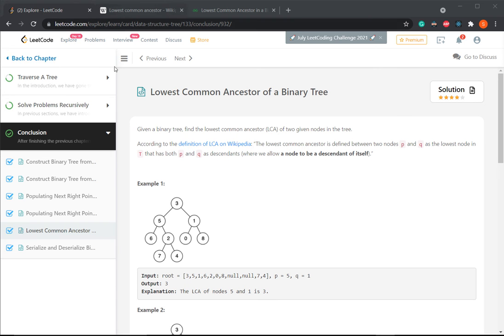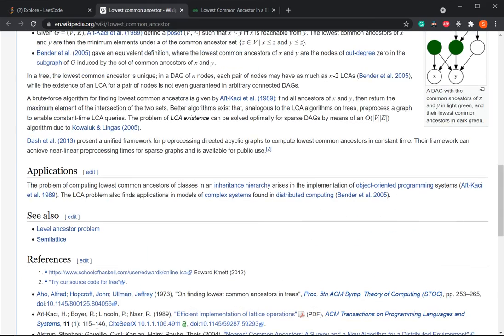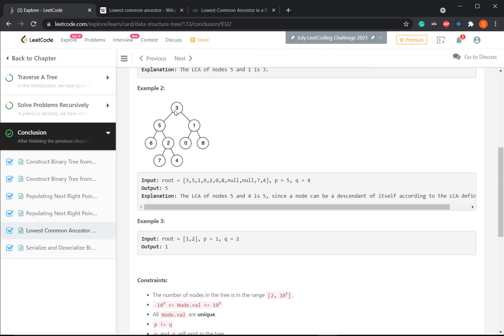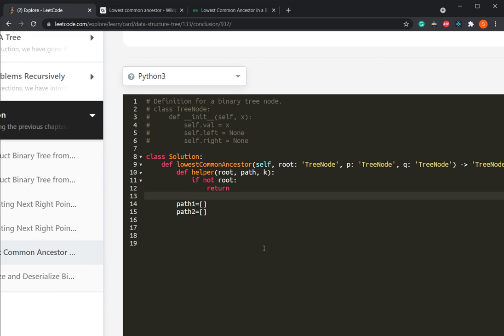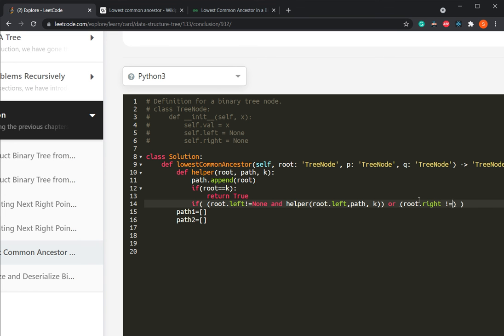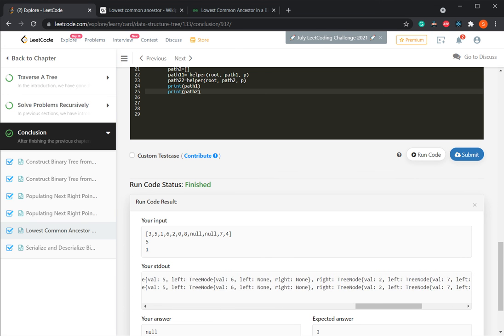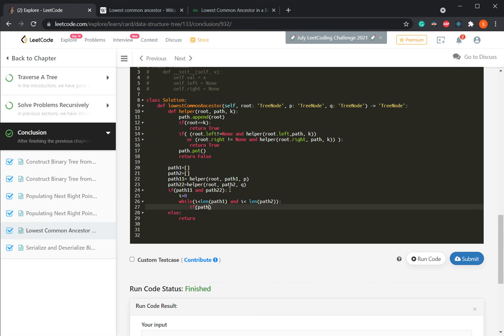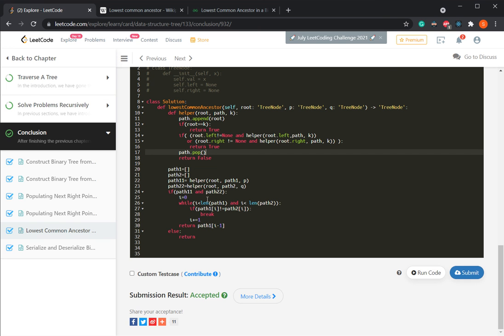Lowest Common Ancestor of a Binary Tree using python | Leetcode | Tree Data Structure | CP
In this video I have explained how to find the lowest common ancestor of a Binary Tree using python. I have also shown the implementation of the algorithm in python.

You might find difficult to follow along the video because it is my first few YouTube video. I will improve myself in upcoming videos.